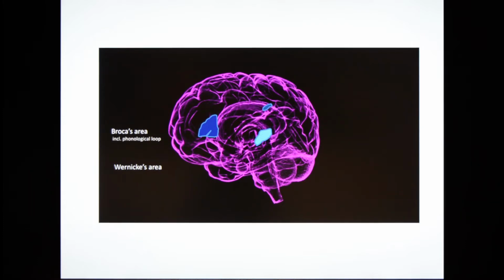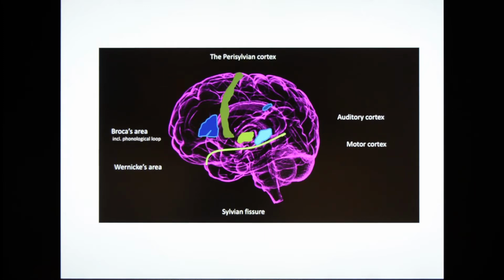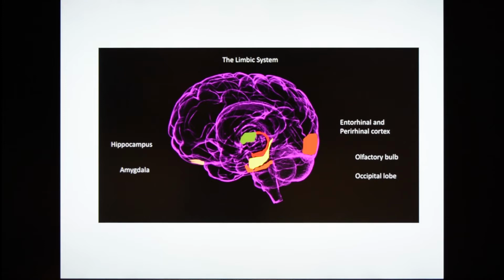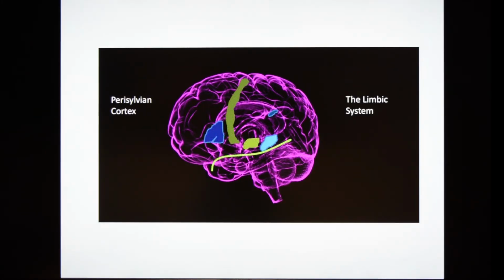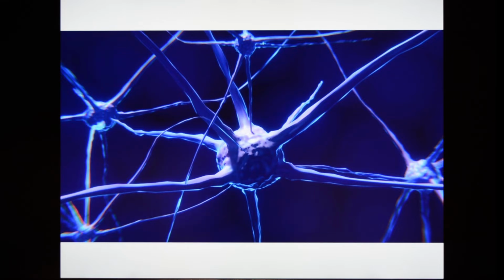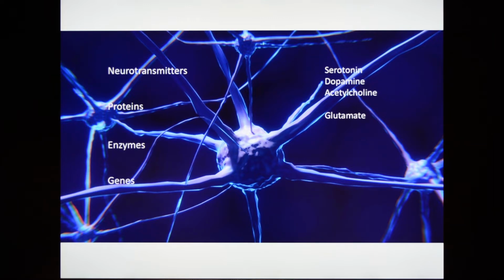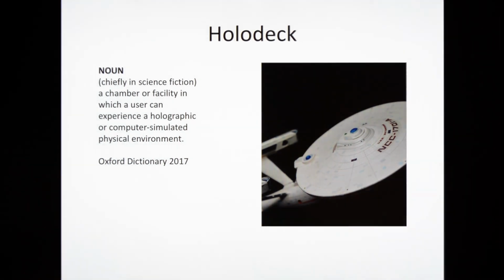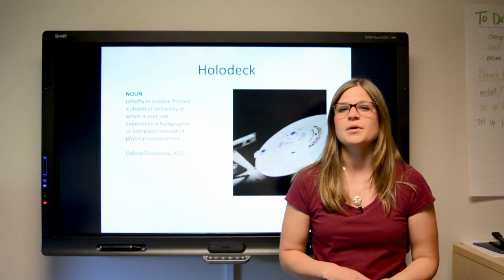How To Learn Another Language with VR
About us:We are innovators within the emerging field of Virtual Reality technology. We use Virtual Reality to present you with a unique way to enjoy life, study and we provide a comfortable and affordable way to experience VR at our lounge in downtown Victoria.